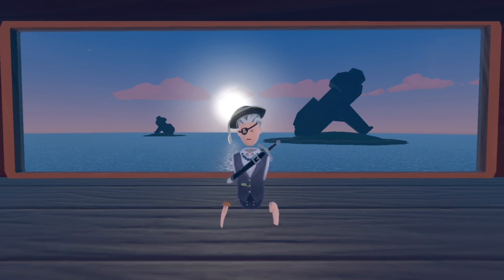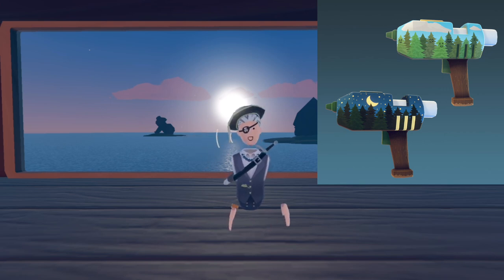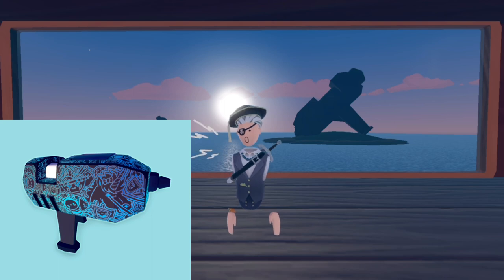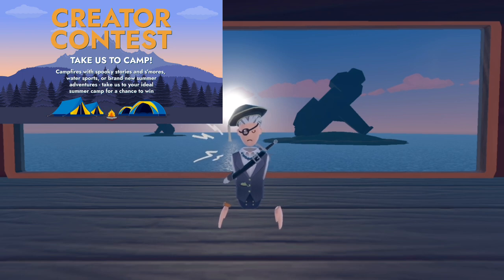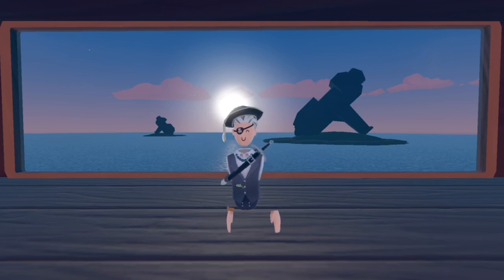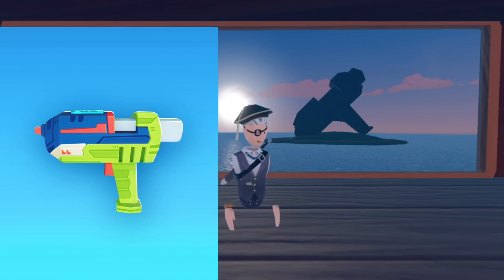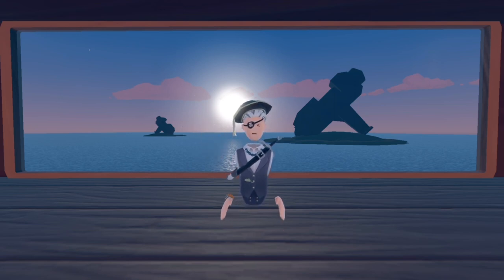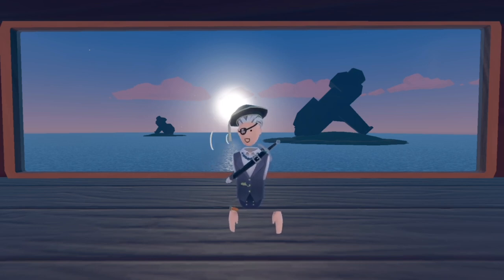How to obtain Makerpen skins | RecRoom Tutorial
If you liked the video drop a comment and leave a sub and a like to let me know if you guys want to see more of that stuff :)

Here is everything related
Workshops, Classes, RecRoomGallery,  applications and more